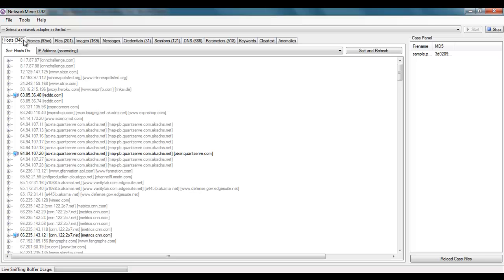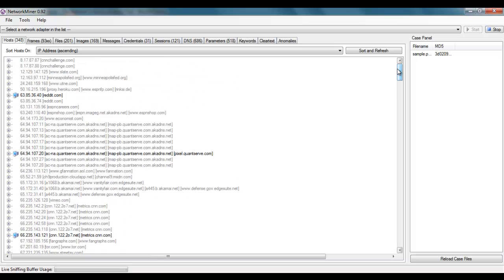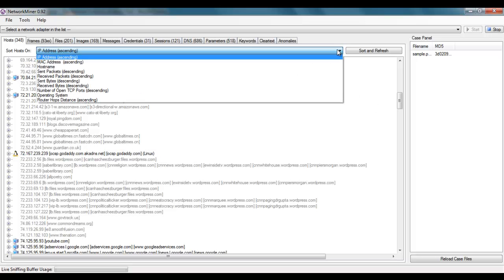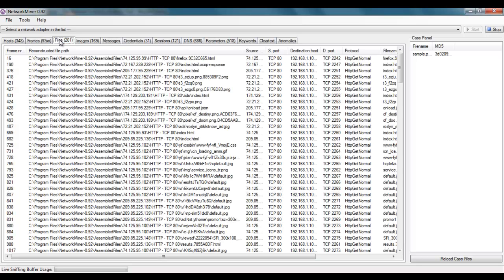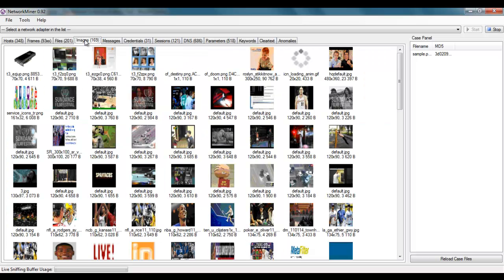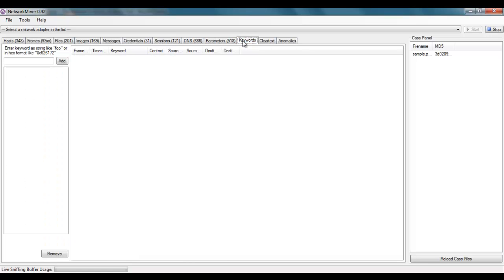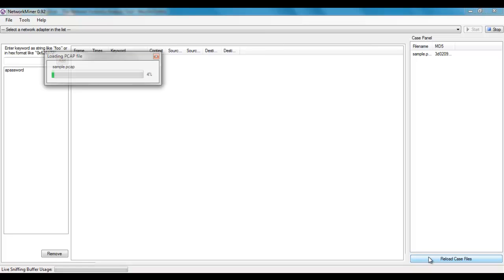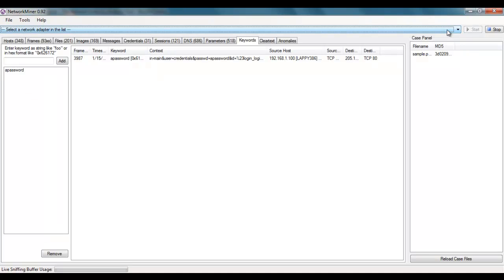Network Miner Tutorial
Brief tutorial on the basic functionality of Network Miner, a network forensic analysis tool.